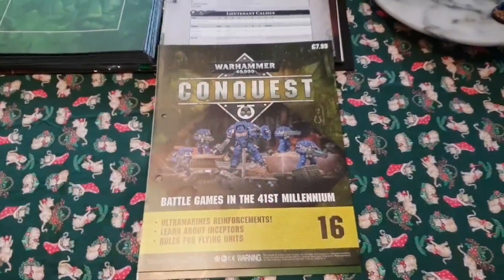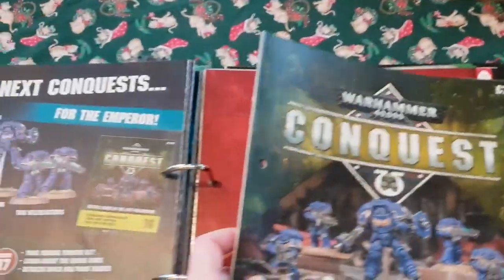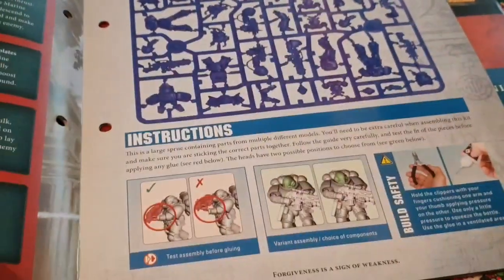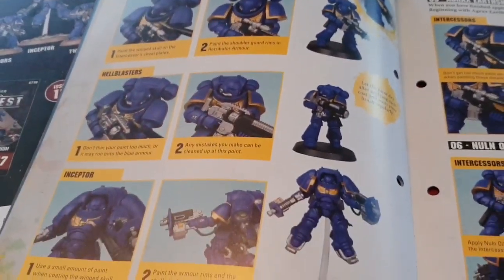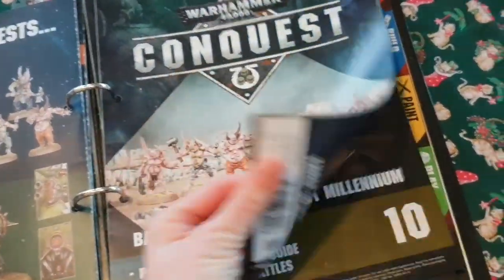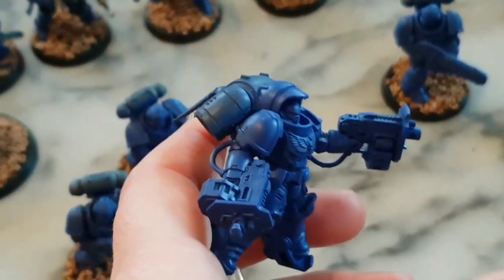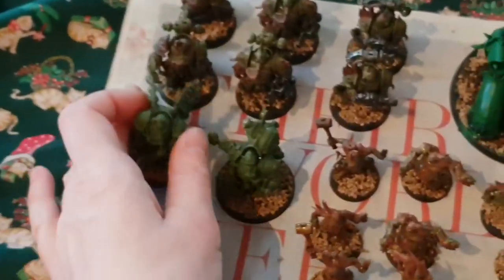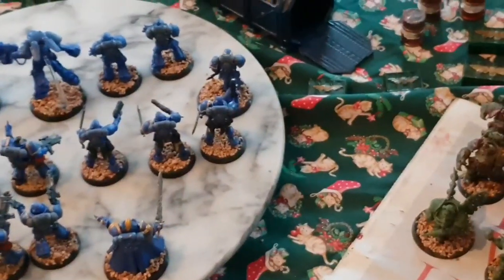Warhammer Conquest Issue 16